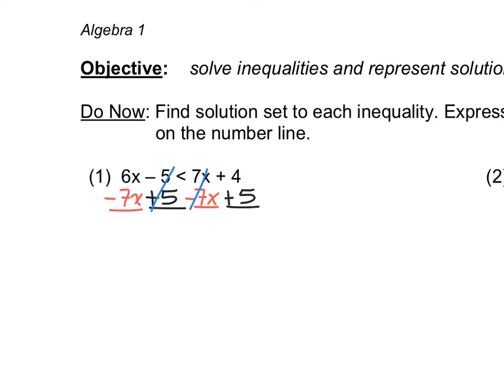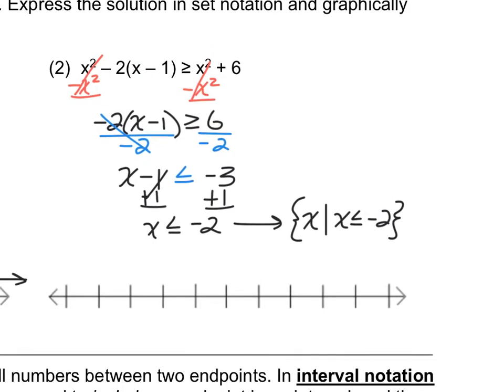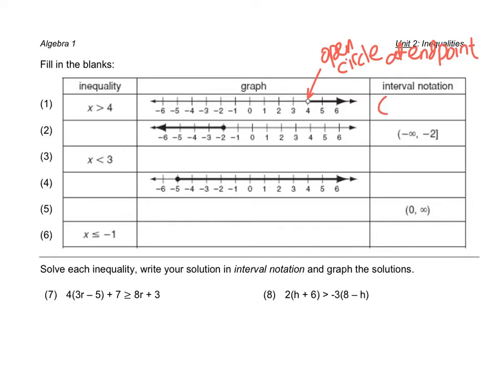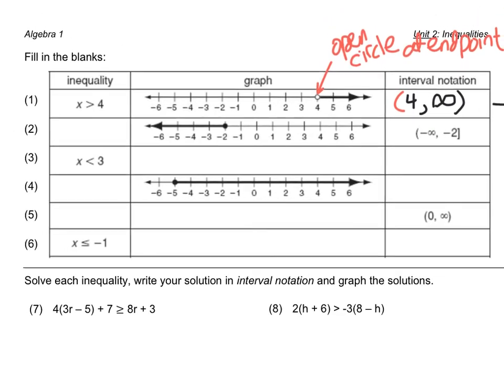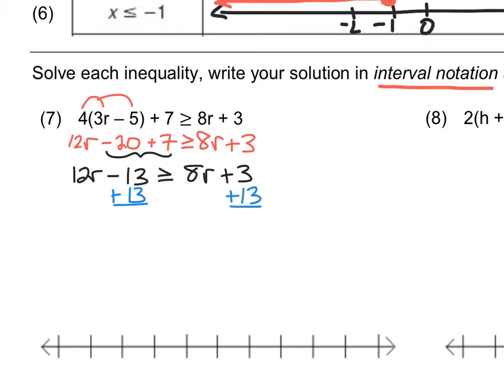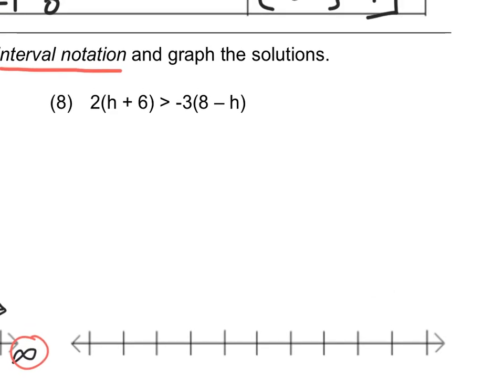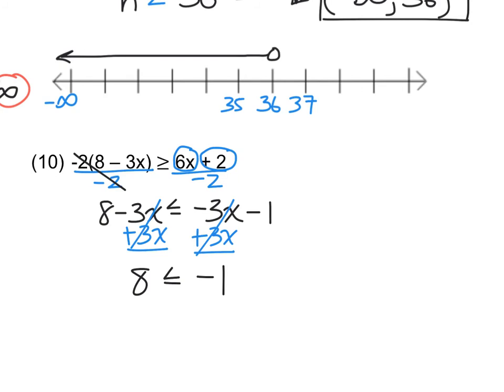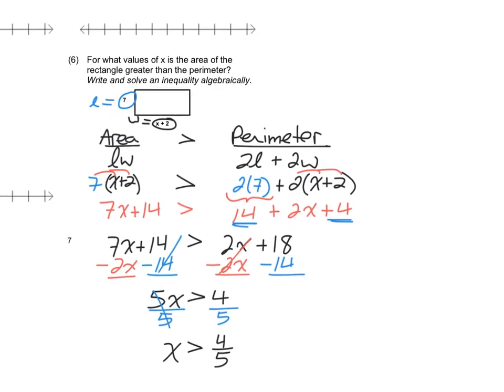Algebra 1- Unit 2 p5-7